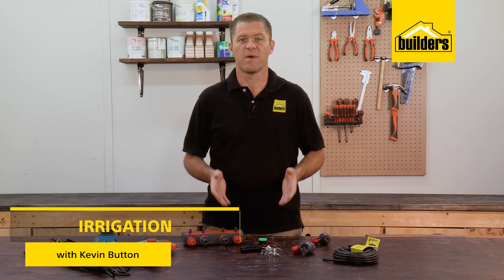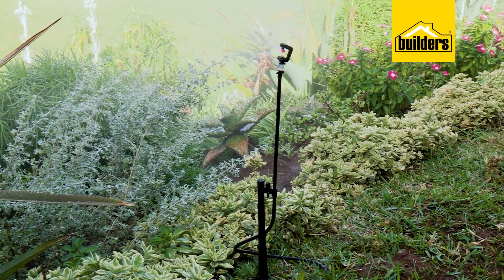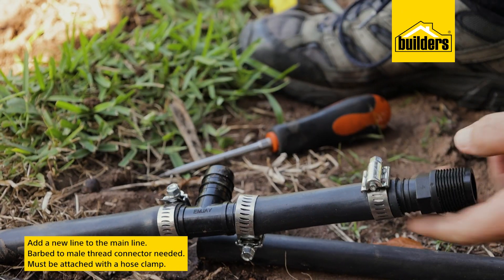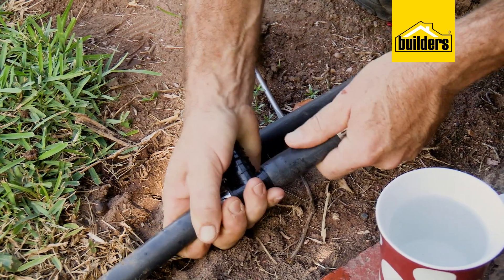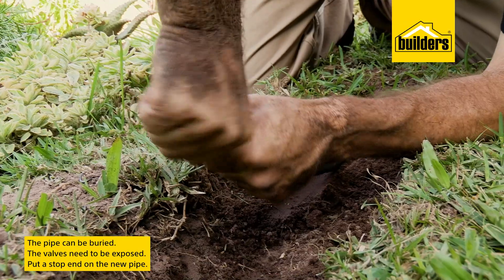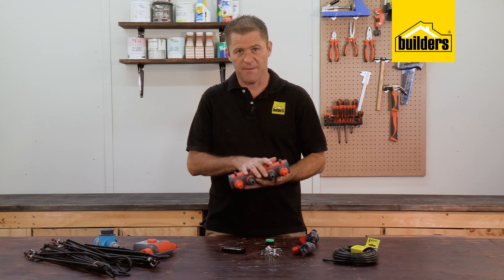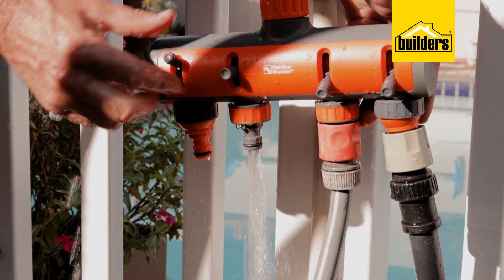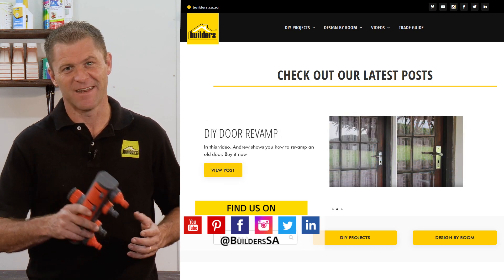Irrigation | How To Connect A New System To An Existing Network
Extending an existing irrigation network is an easy and cost effective solution to add coverage to your current irrigation network. Using valves ensures the network does not have too many sprinkler heads for the available water volume. Join Kevin as he explains some of the quick and easy steps on how you can extend your irrigation network.